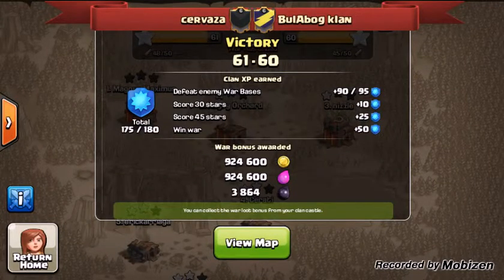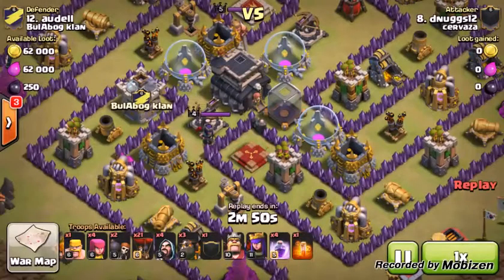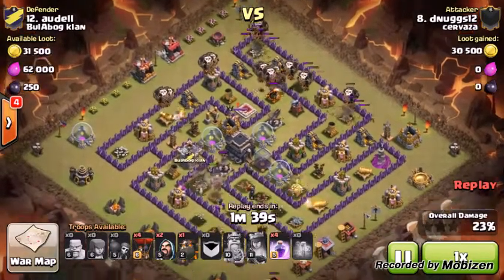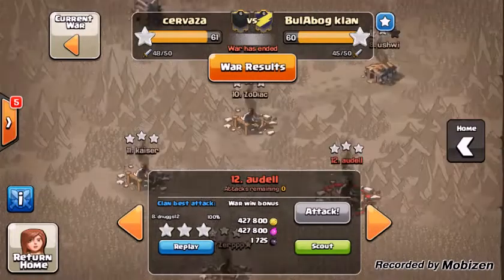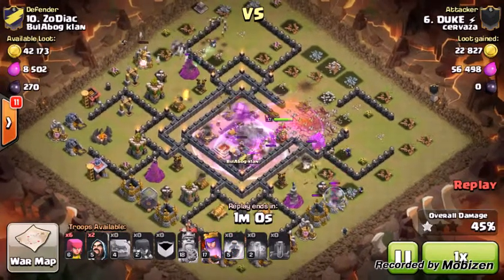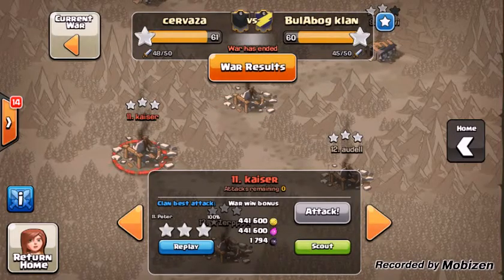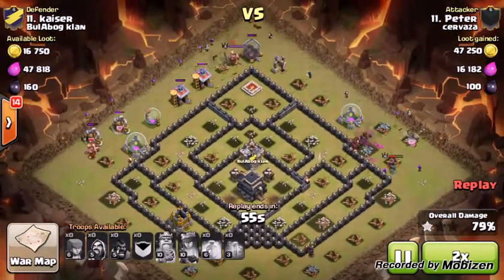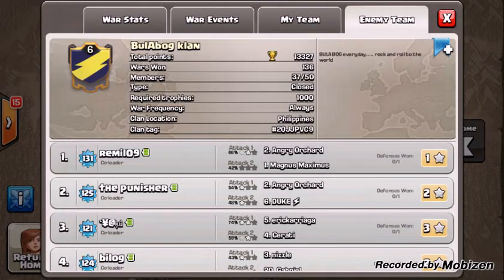Clash Of Clans - Cervaza War Recap Episode 3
Tough fought war vs a Lvl6 War Clan